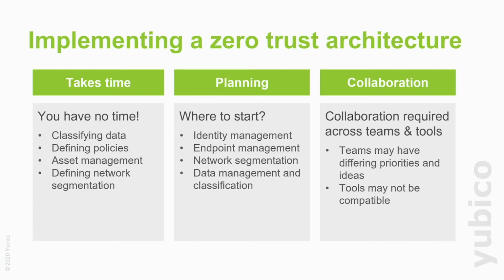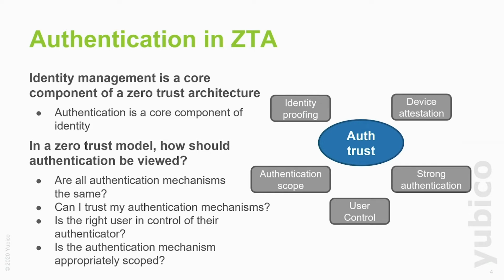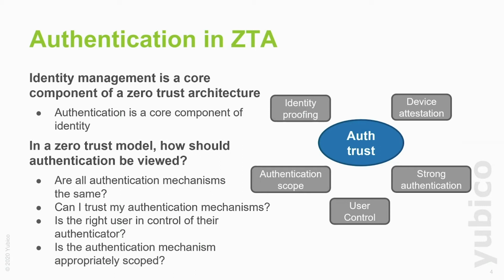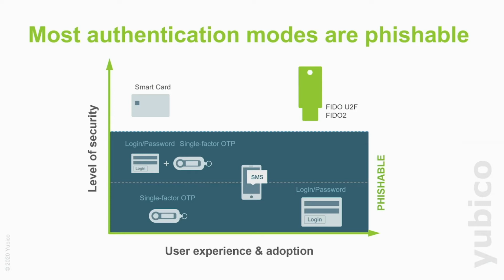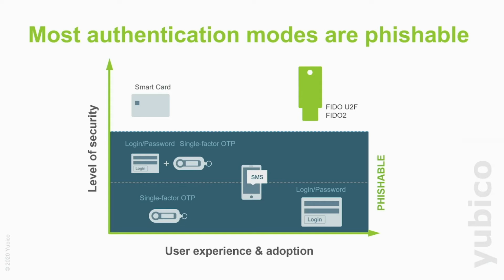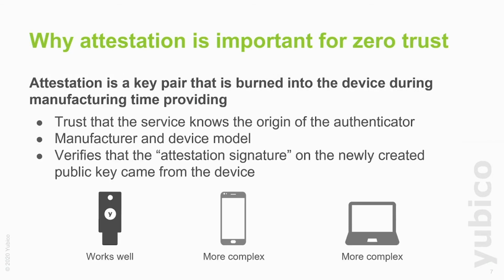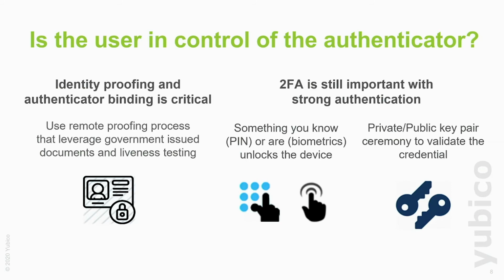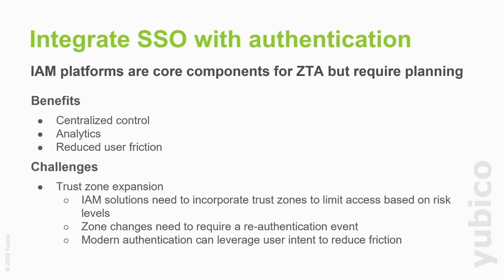Authenticate2020 Present.: Creating an Effective Authn Strategy for a Zero Trust Pandemic World...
Speaker: David Treece, Yubico

2020 has undoubtedly put enterprise security to the test. Forced to support a remote workforce practically overnight, many organizations have rushed to fill newly-discovered security gaps—all without hindering employee productivity and morale. The current environment has accelerated the need to implement a zero-trust architecture. Providing strong authentication that is simple to use and easy to manage, is a critical component to implementing a zero-trust environment.

This session will examine the lasting impacts of COVID-19 on enterprise security, user challenges, and the move to a zero-trust network. Attendees will explore how modern strong authentication strategies can help implement a zero-trust architecture. Ultimately, the goal is to help enterprise security professionals identify where their authentication strategy currently resides, and how to achieve the strongest levels of security and usability that will support a zero-trust framework far beyond the COVID-19 pandemic.